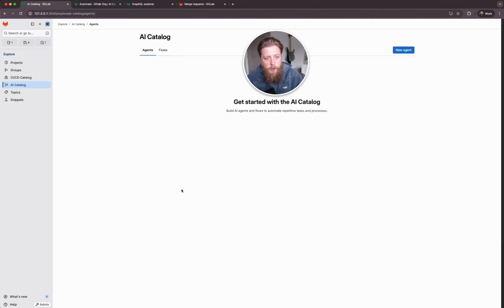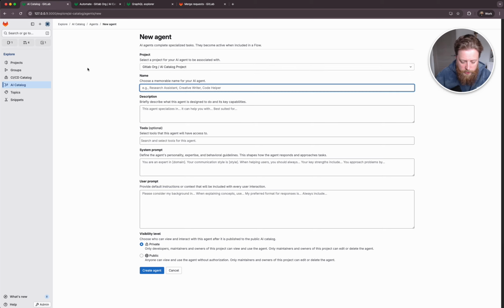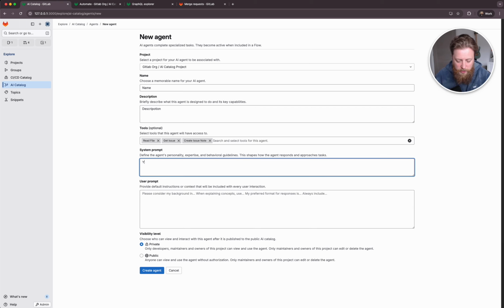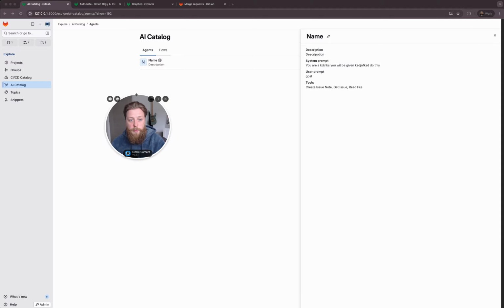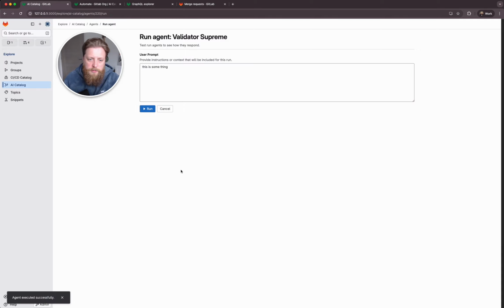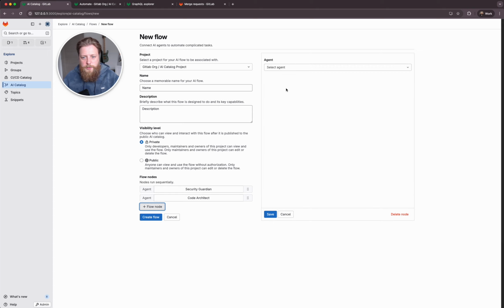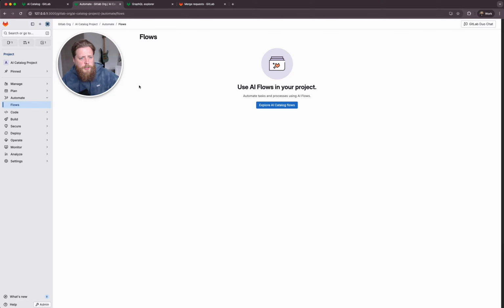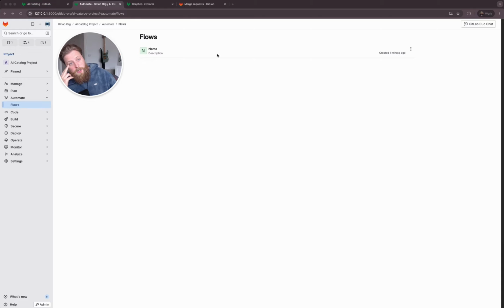catalog overview 2025 09 03